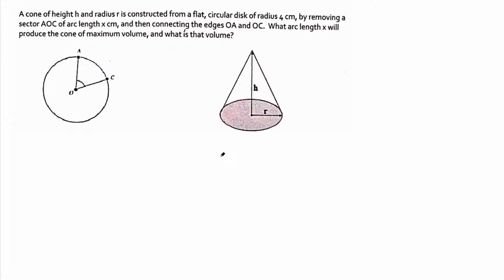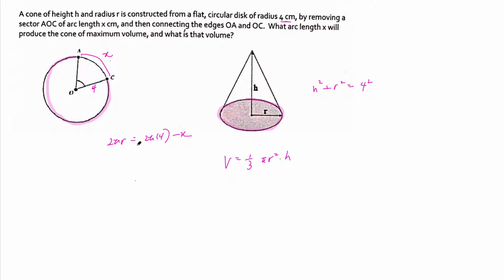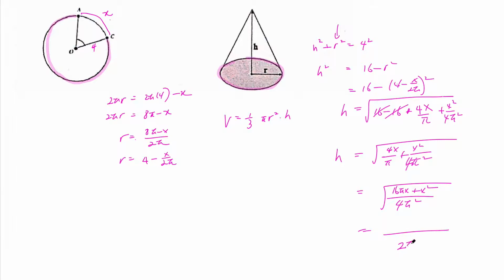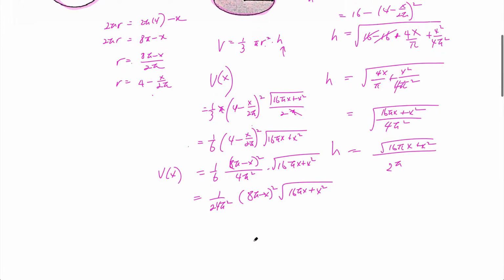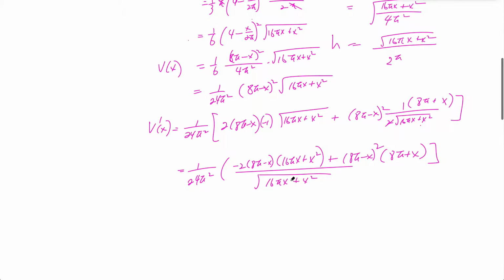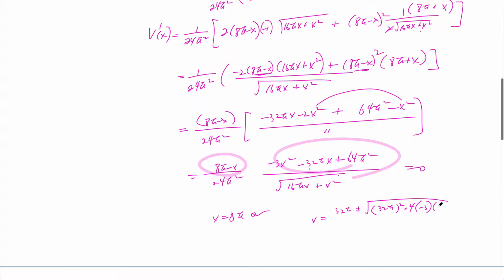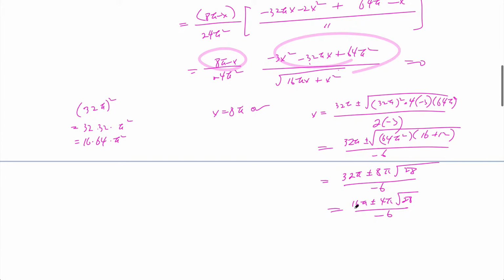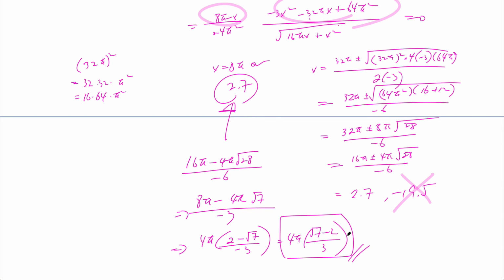Q1 Max Volume of Cone from Cutting out a sector from Circle